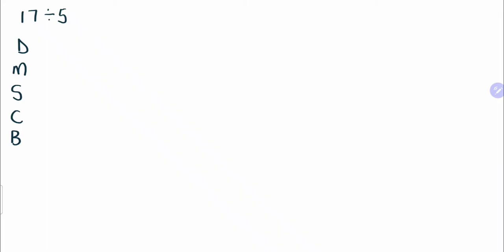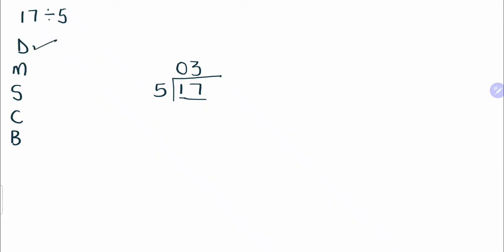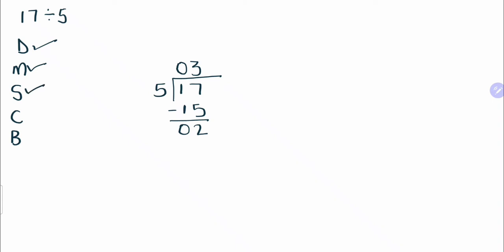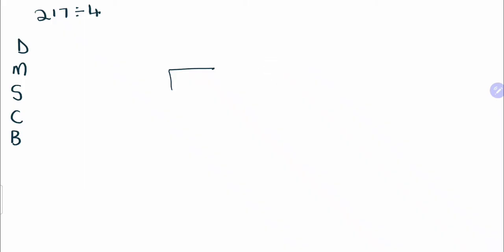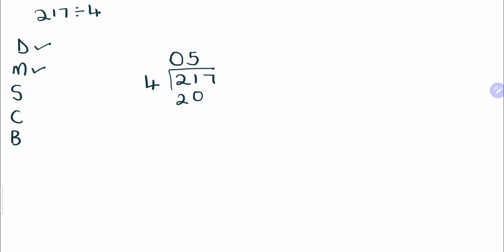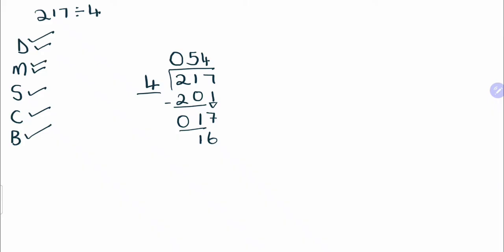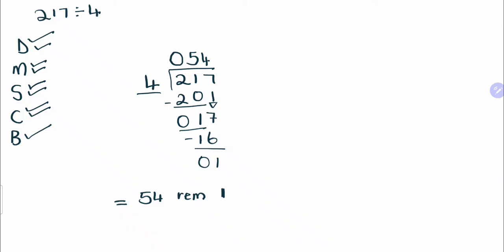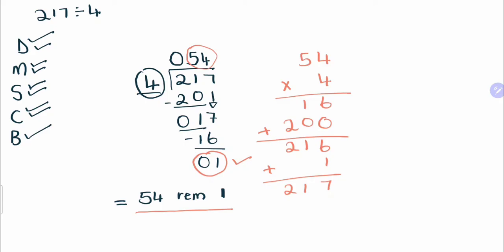Long division introduction.